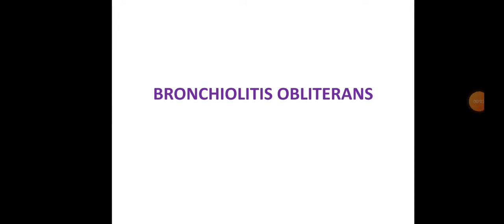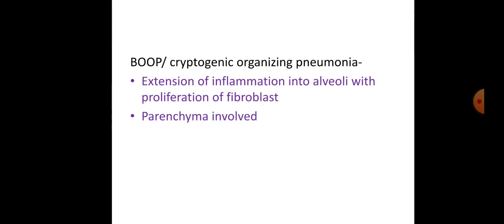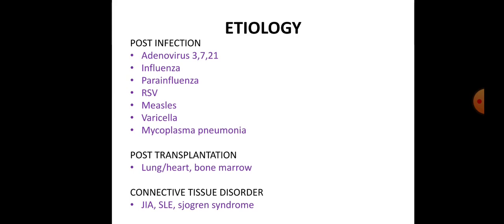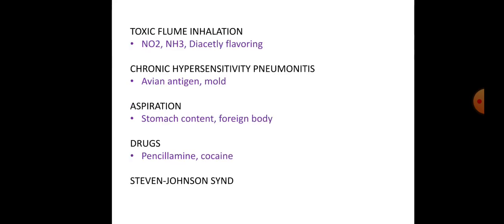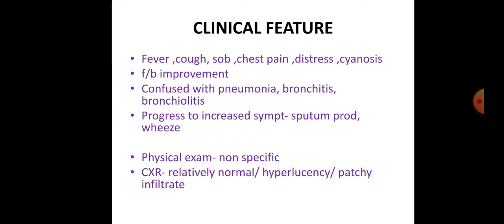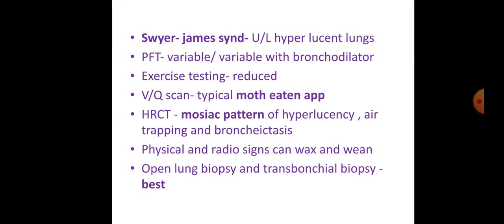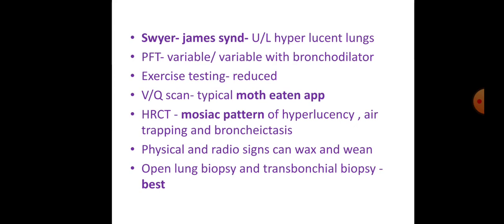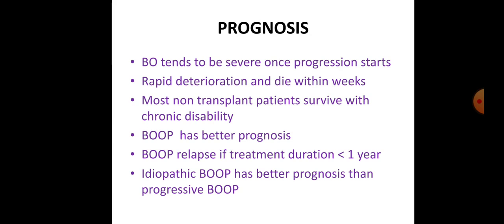BRONCHIOLITIS OBLITERANS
Notes from Nelson textbook of pediatrics